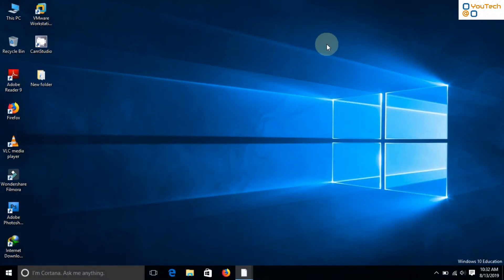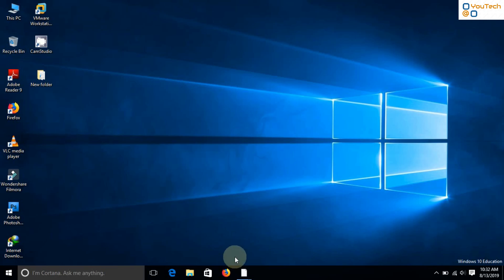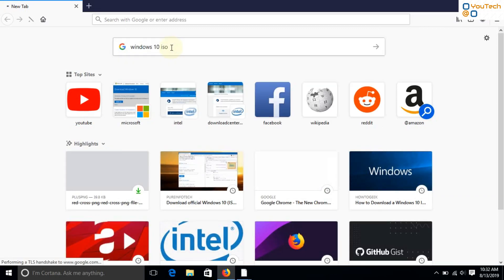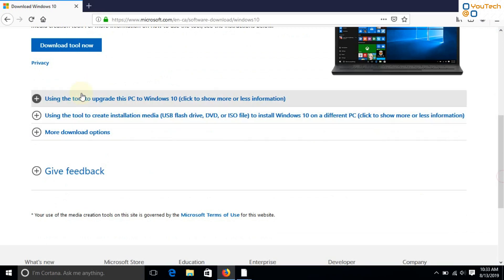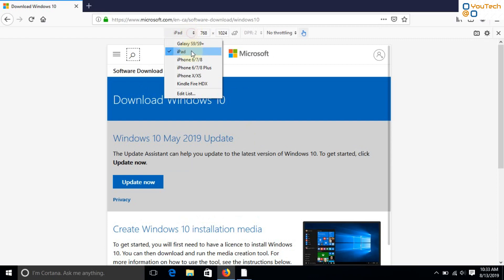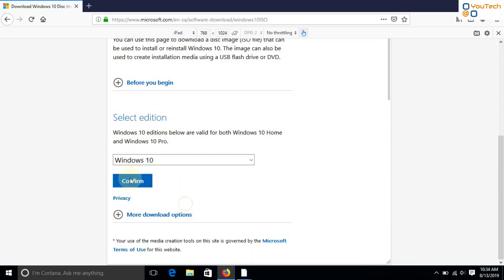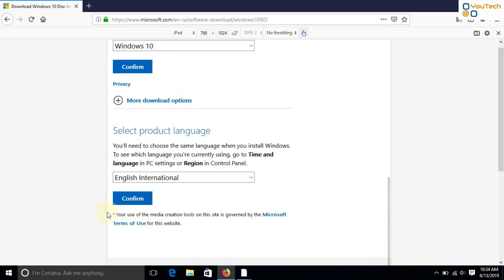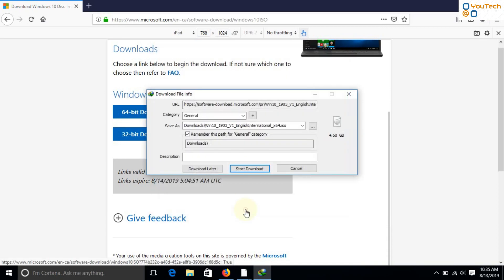Download Windows 10 ISO file without using Media Creation Tool | Windows 10 Tricks | Firefox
While downloading windows 10 ISO file from firefox browser using windows 10, you are forced to  use either windows update tool or windows media creation tool. In this video i have shown you how to download windows 10 iso file without using windows media creation tool.